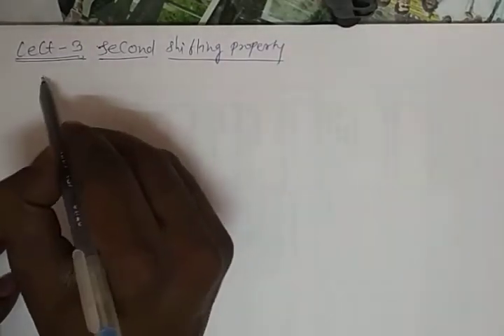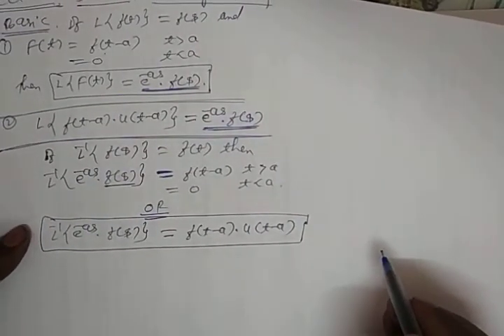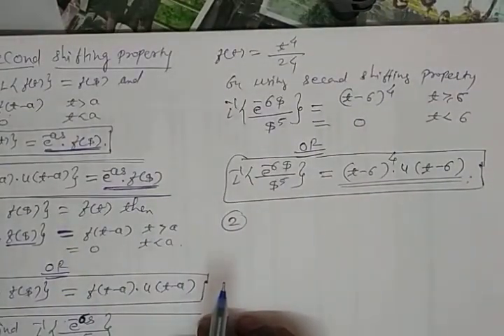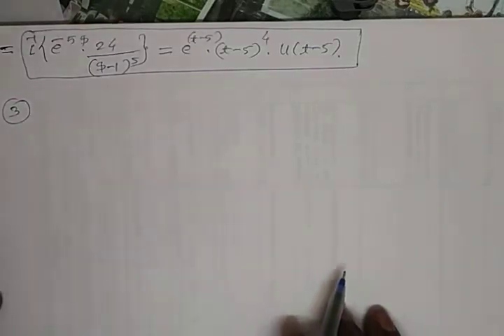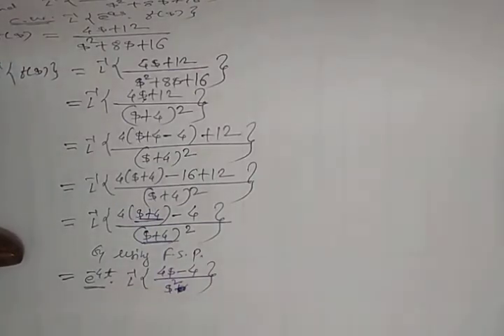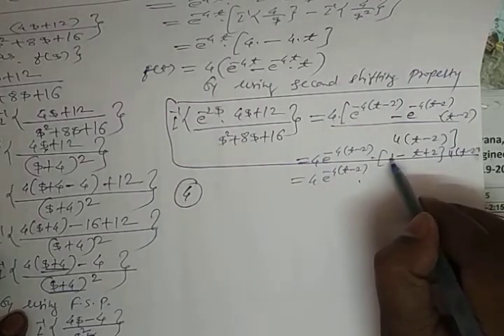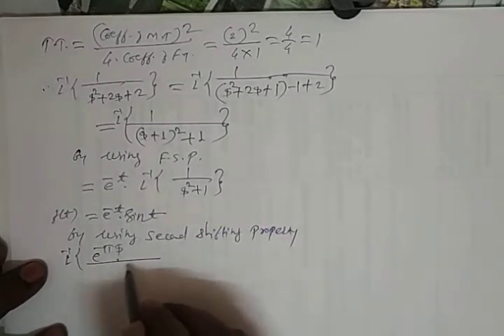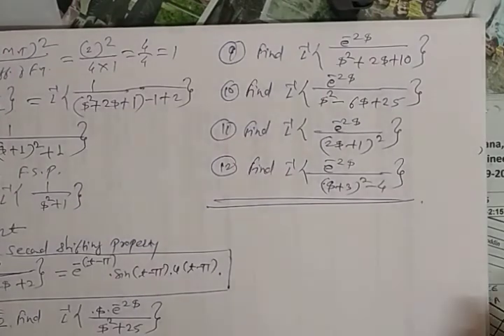Inverse Laplace Transform Lect 3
This is the Third Lecture of the Inverse Laplace Transform of video lecture series of Engineering Mathematics-III for Engineering students affiliated with different universities. in this lecture, students will be able to understand the Second Shifting Property and solve numerical on it.